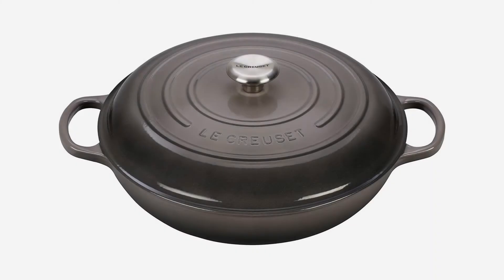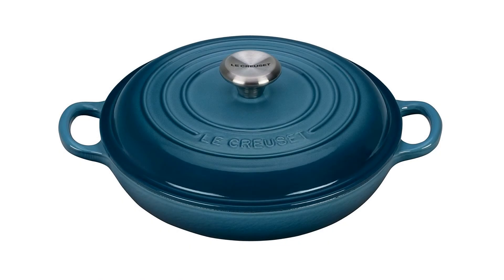Le Creuset Signature Enameled Cast-Iron 5-Quart Round Braiser, Oyster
Color:Oyster 45% larger handles that provide a sure grip, even with oven mitts The superior heat distribution and retention of Le creuset enameled cast iron An advanced sand-colored interior enamel with even more resistance to wear A larger composite knob that withstands temperatures up to 500F Colorful, long-lasting exterior enamel that resists chipping and cracking